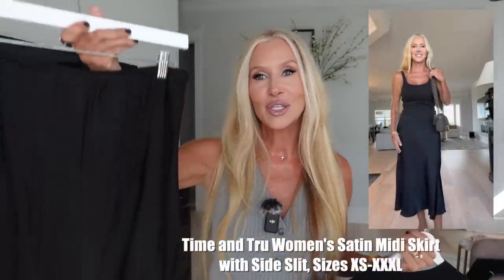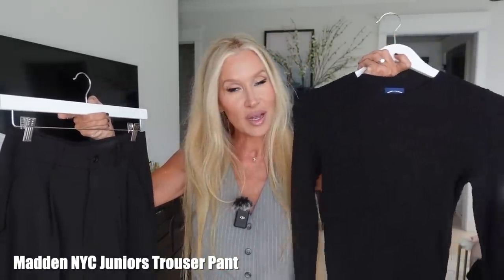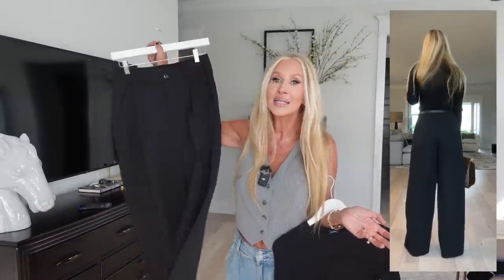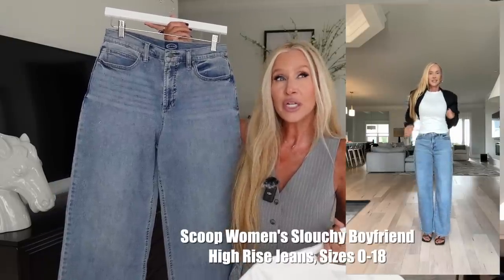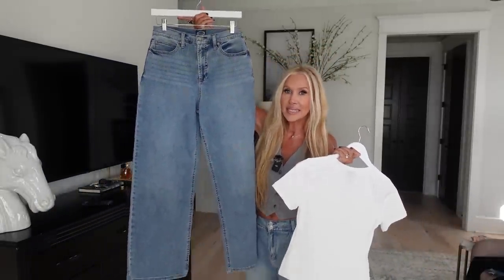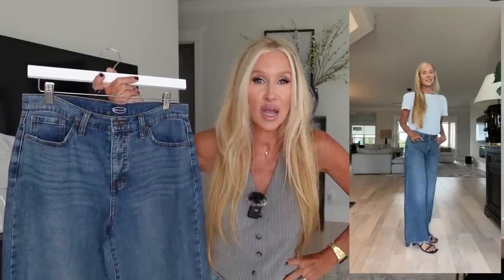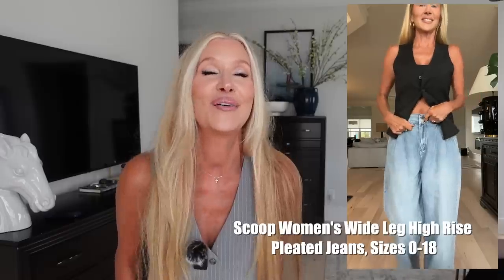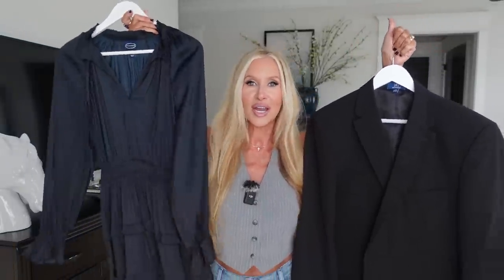HOW TO STYLE 90s MINIMALIST 🖤 One Of Fall 2023's Hottest Trends (On A Budget)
90s FASHION IS BACK and I am loving it!! 🖤 I hope you enjoy these walmartfashion outfits inspired by some of my favorite celebs from the 90s like Kate Moss, Gwyneth Paltrow, Angelina Jolie and More 😎 Thank you to Walmart for partnering me on this video 🥰

Time & Tru Slip Dress S (featured in last Pinterest/Good 90s Look)